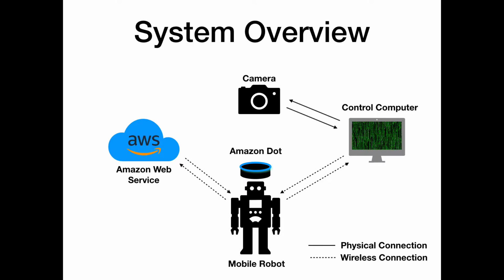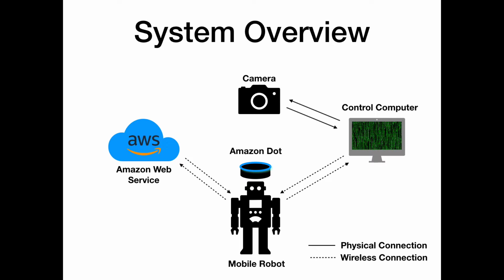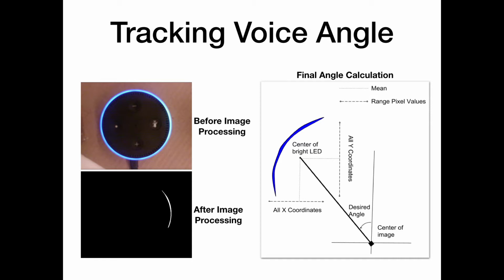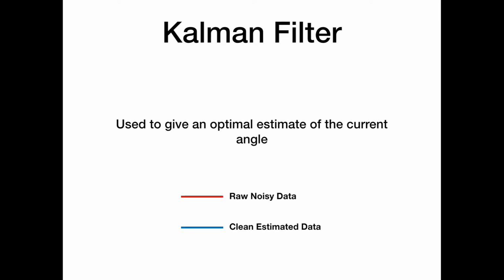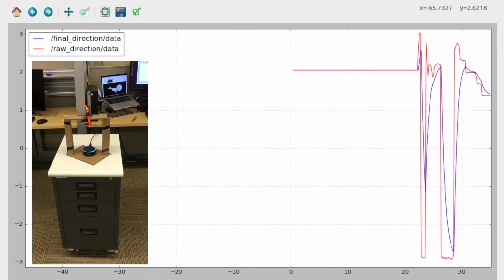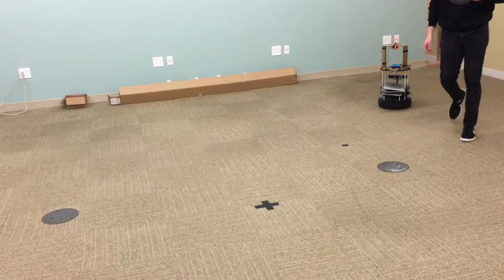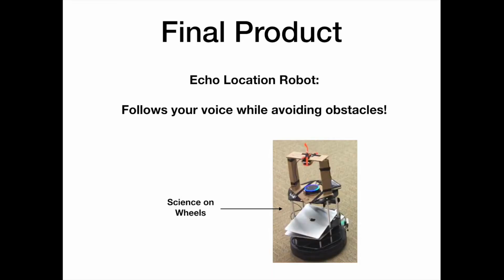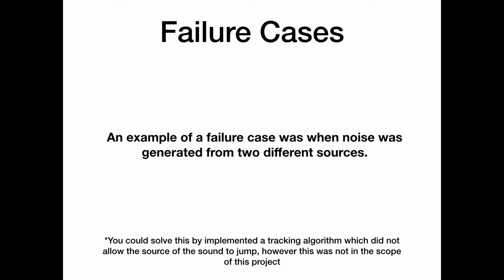Final Autonomous Mobile Robots Project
Echo Location.

A robot which locates and follows sounds. This video describes how it works and shows some results.